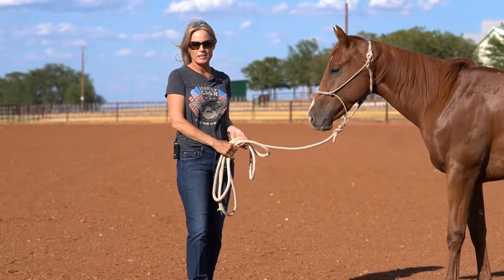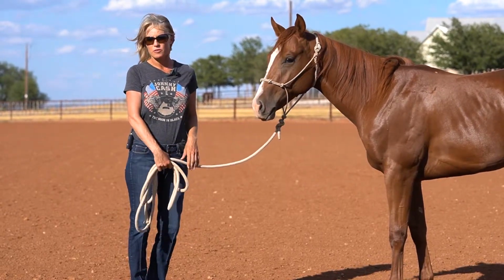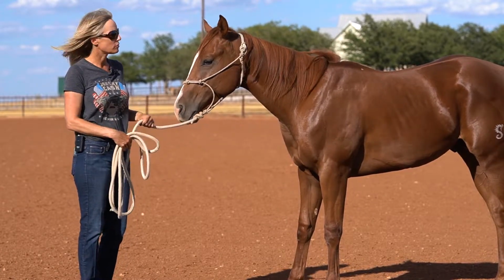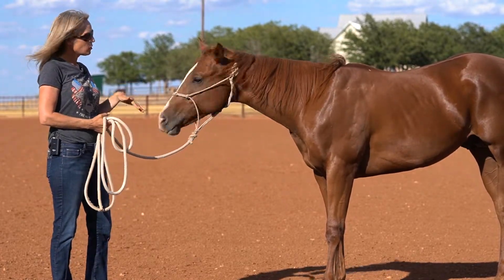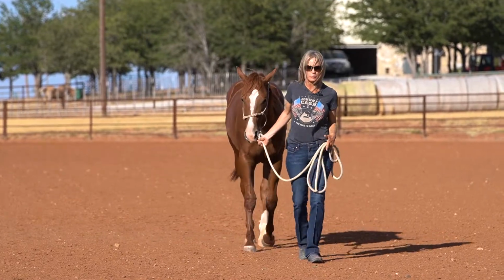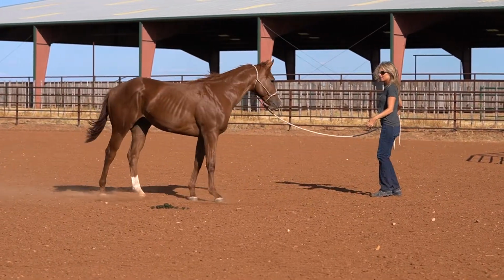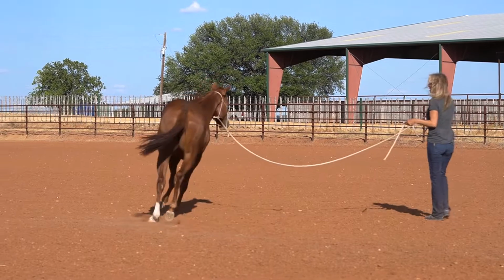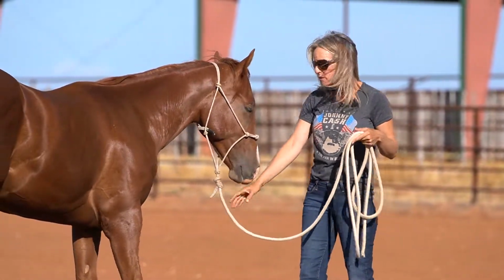Eyem So Slick - Gold Buckle Pro Demo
Eyem So Slick is by the 3 time NFR qualifier Slick By Design. His sire also has life time earnings in excess of $643k and was crowned the junior barrel racing world champion at the AQHA world show in 2012. His dam, MRF Eyes On Elan, has a pedigree littered with track winners including Special Elan (LTE $100k+), Special Effort (LTE $1.2M+), Mr Eye Opener (LTE $200k+), and Dash For Cash (LTE $500k+). He has a very willing and curious personality that makes learning easy for him and is very eager to please. He is up to date on all shots and vaccinations, is halter broke, can be lunged with a halter or in a round pen, will load and unload in a trailer, stands for the farrier, and is easy to bathe. His natural gait is very smooth, he is quick and light on his feet. This colt is paid up in many incentives and qualifies for many others.